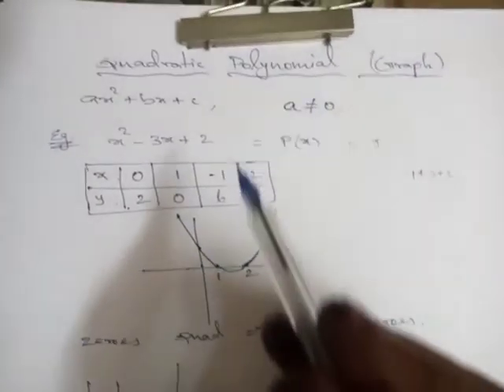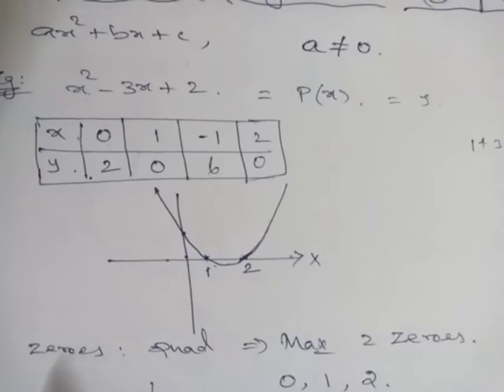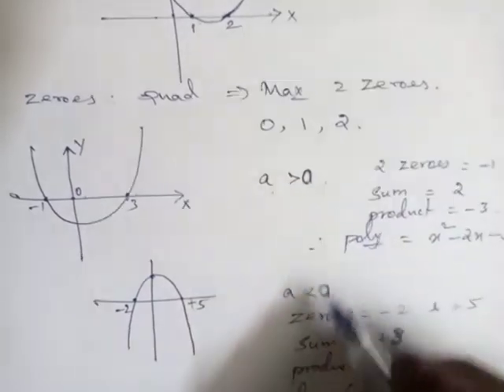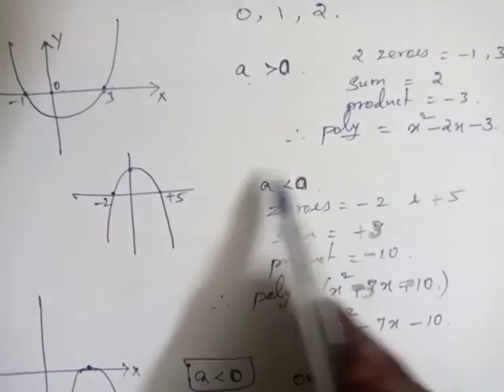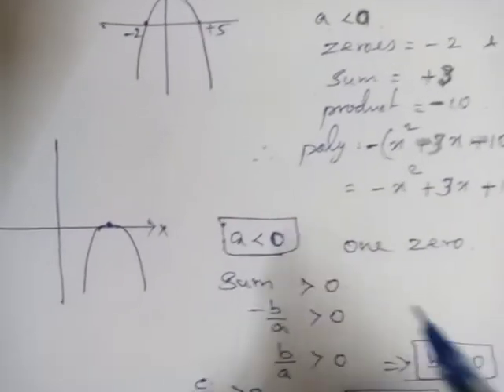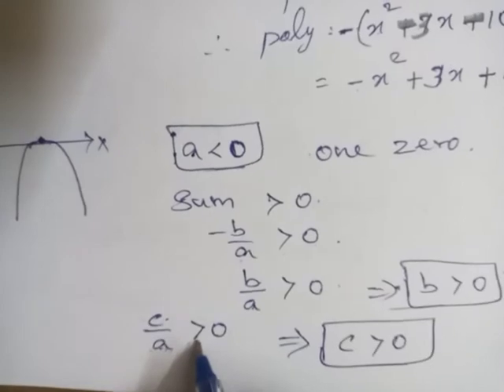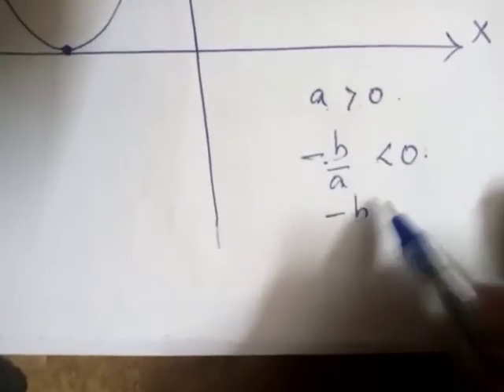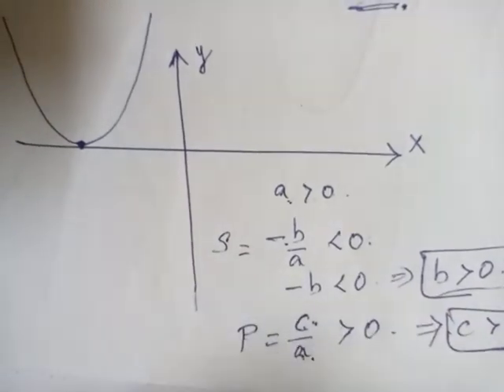Maths Senthil X - Chapter 2 & 4 - video 5